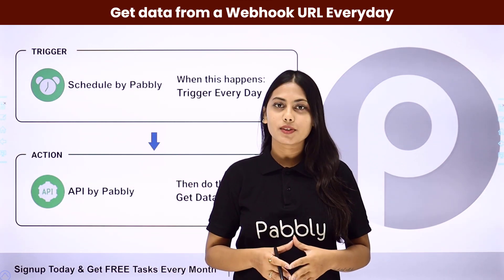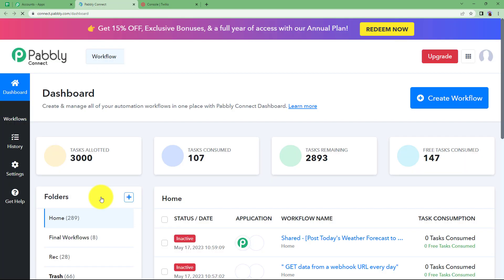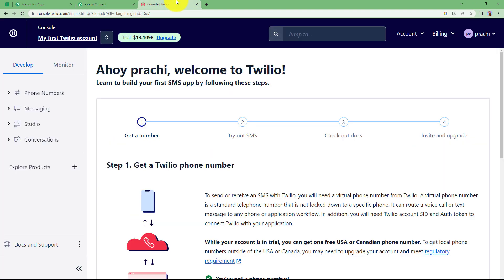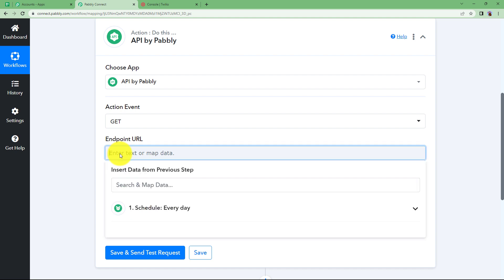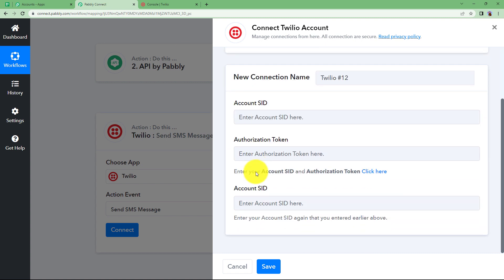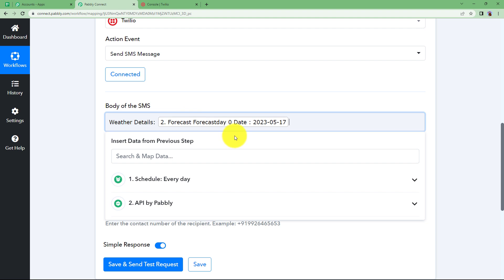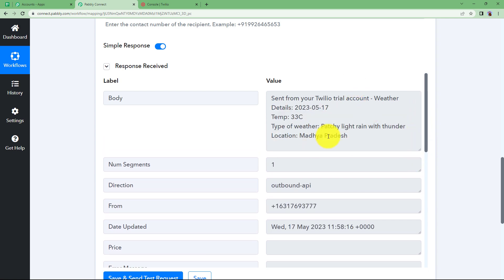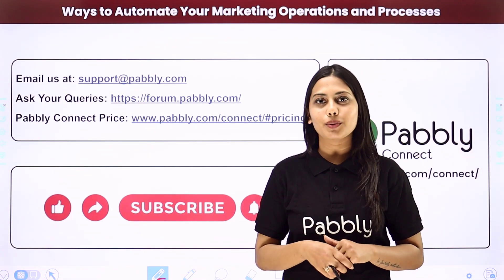How to Get Data from a Webhook URL Everyday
In this video, we will learn Schedule to Twilio using Pabbly Connect. With Pabbly Connect, you can extract data from a webhook URL on a daily basis. We will use Schedule by Pabbly as a trigger and API by Pabbly to retrieves valuable information from the specified webhook URL, allowing users to automate their data collection process.

1. Automation: Pabbly Connect offers automation capabilities that can help you automate mundane and repetitive tasks. This allows you to save time, money and resources.

2. Integration: Pabbly Connect provides a wide range of integrations so that you can connect different web services with each other. This helps you to create smarter workflow processes and make your business more efficient.

3. Security: Pabbly Connect takes security seriously and provides an industry-standard security system to protect your data and applications.

4. Scalability: Pabbly Connect is highly scalable and allows you to easily add new applications and services to your workflow.

 5. Cost-effective: Pabbly Connect is cost-effective and provides plans for different business sizes.